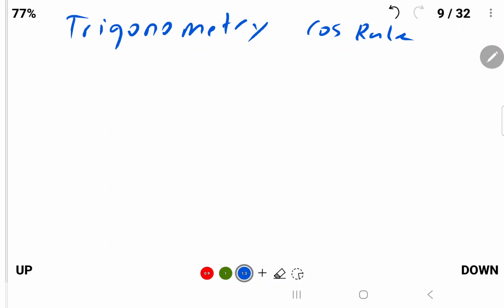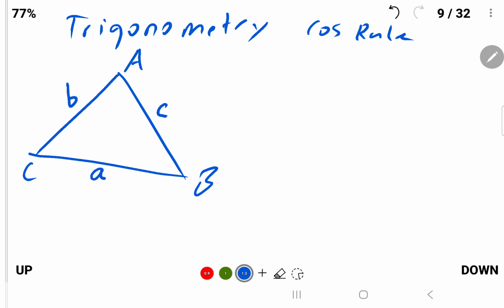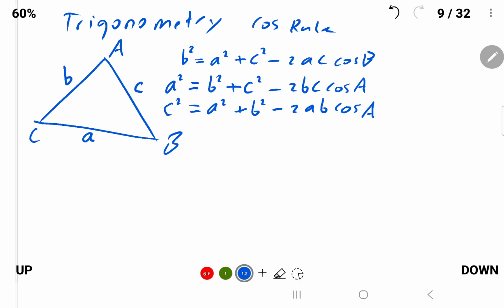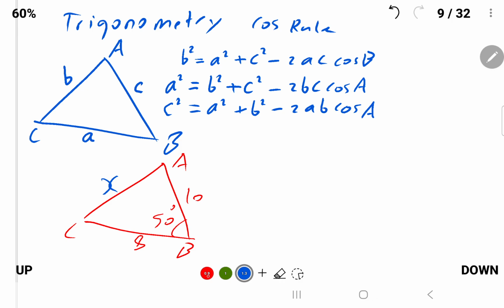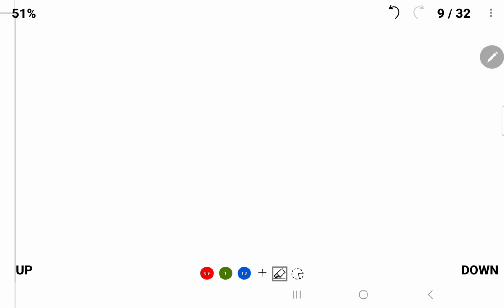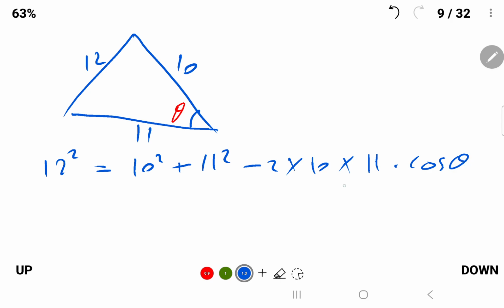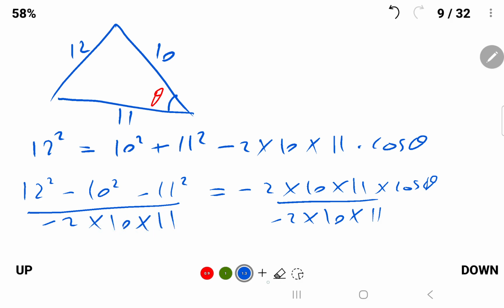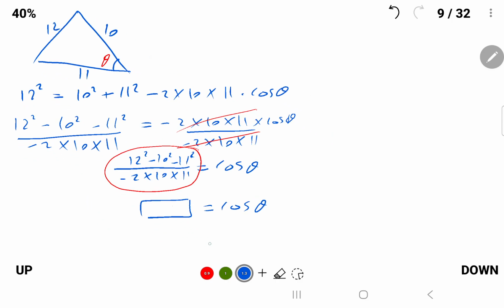IGCSE, TRIGONOMETRY, COS RULE PRACTICE QUESTION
in this video you will learn how to solve problems using the cos rule which is a very important idea in igcse math syllabus and in gcse as we for private sessions call me on whatsap
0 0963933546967